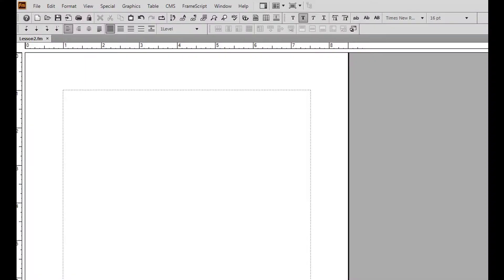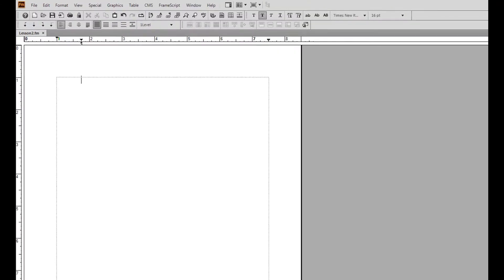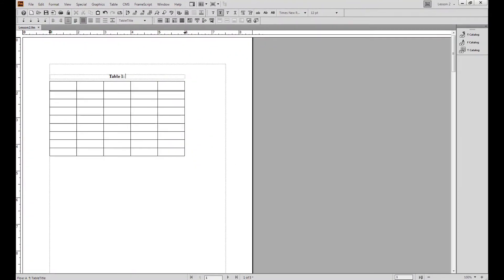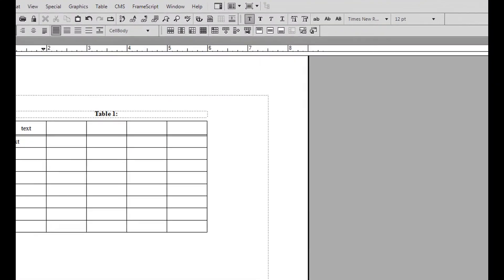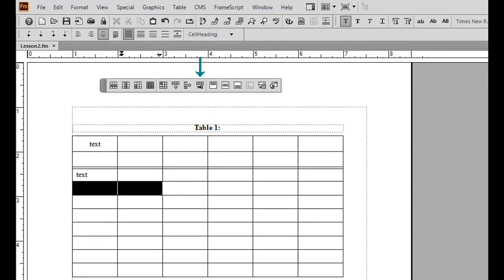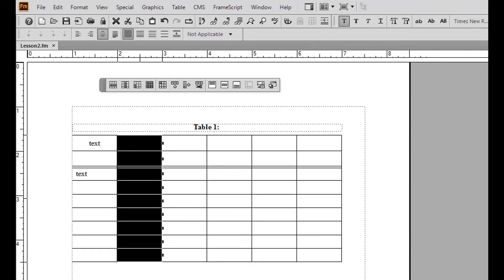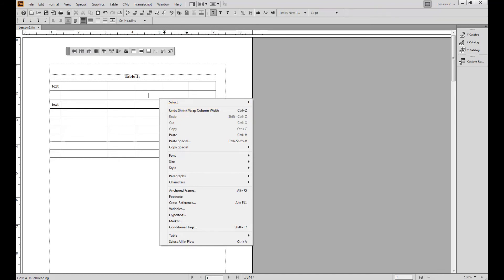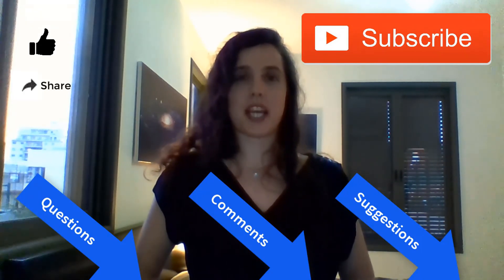FrameMaker Lesson 2: Tables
Lesson 2 continues our Adobe FrameMaker video series by discussing how to insert and work with tables.